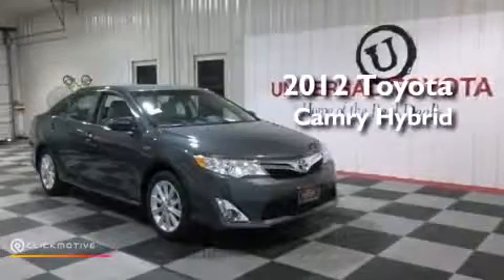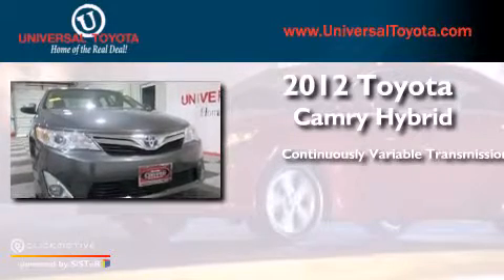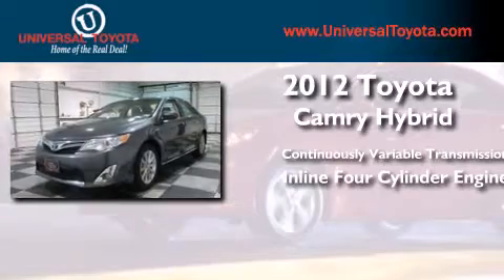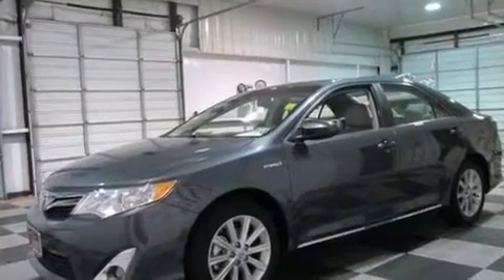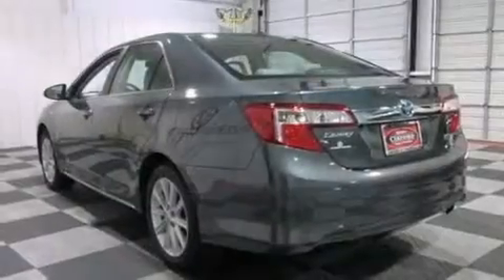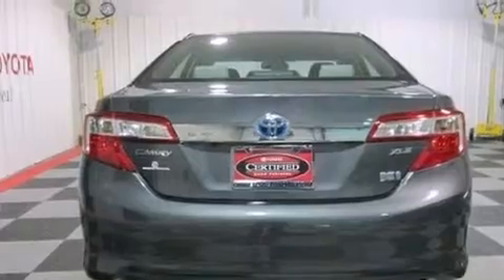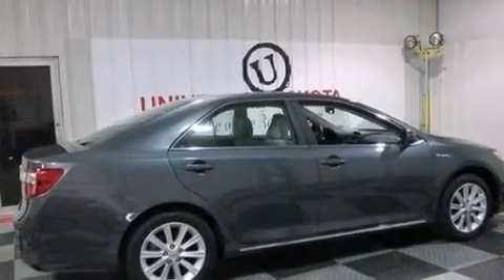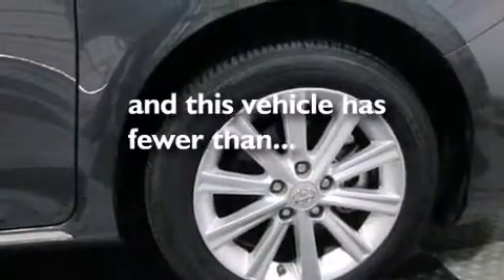Pre-Owned 2012 Toyota Camry Hybrid Boerne TX Universal Toyot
We have been honored to serve the San Antonio TX area , we promise that your experience at our dealership will exceed your expectations ! Year : 2012 Make : Toyota Model : Camry Hybrid Engine : Gas/Electric I4 2.5L/152 Trans . : Variable Exterior : Gray Miles : 14,195 Interior : Gray Stock : 27062 Universal Toyota 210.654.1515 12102 IH 35 North San Antonio , TX 78233